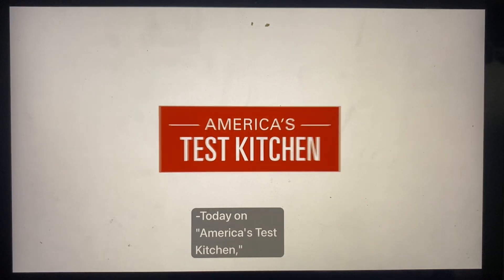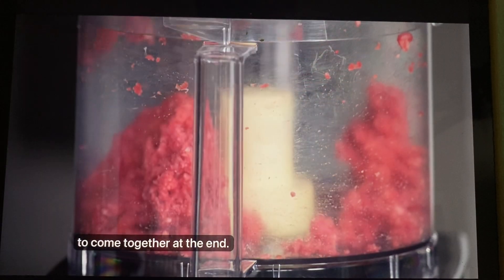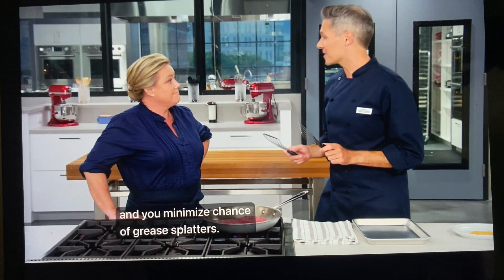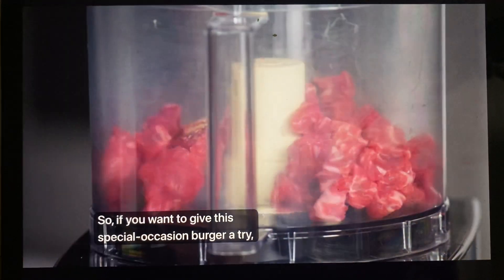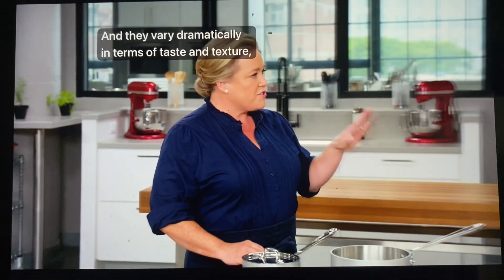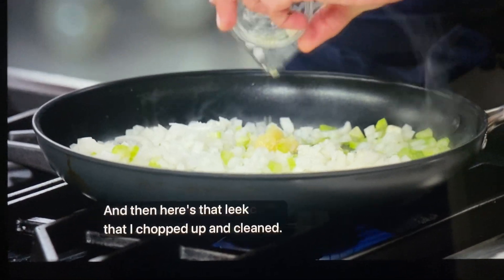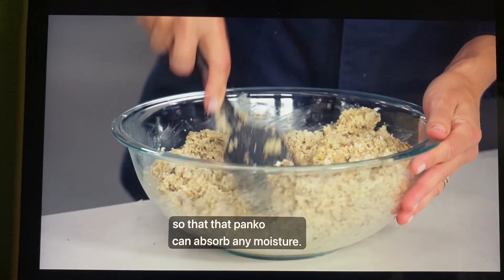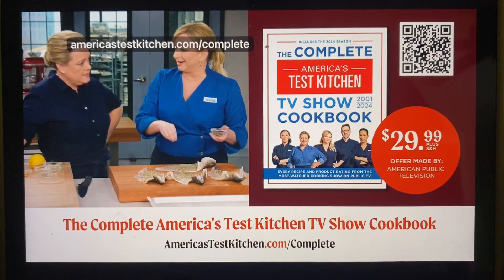America’s Test Kitchen - Better Burgers (Full Episode) (S24 E25)